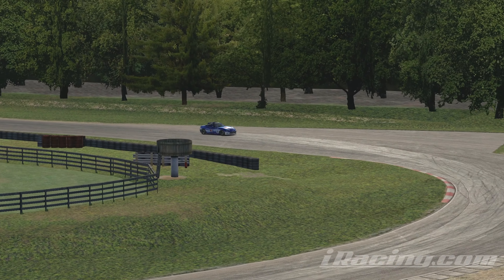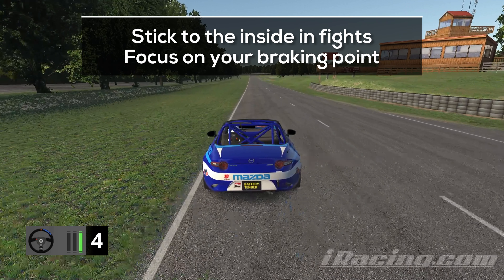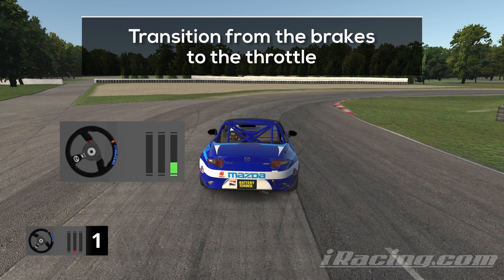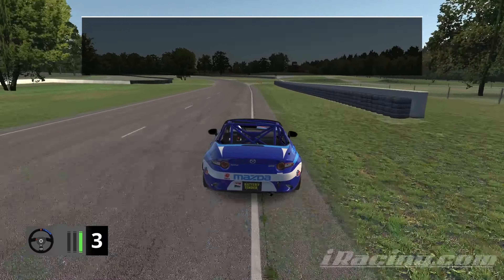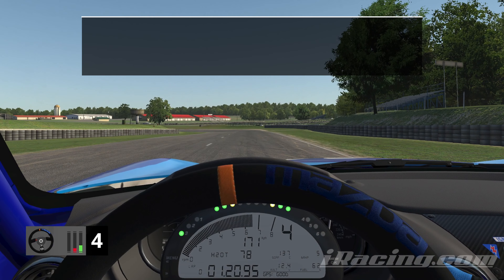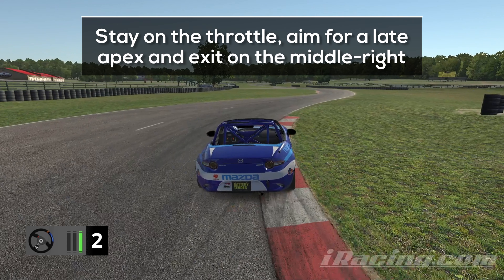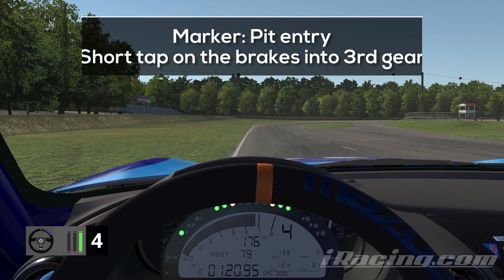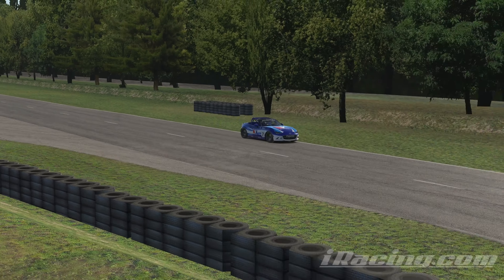iRacing Summit Point Raceway MX-5 - Guide Lap + Hot Lap + Setup + blap file - 1:20,839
Learn how to drive the Global Mazda MX-5 on Summit Point Raceway in iRacing!
In the guide we will take a look at every turn, I will showcase important details, and in the end you will be ready to join the next session and attack your best times!

You can also practice with and race against my ghost, or compare your telemetry with mine. You can find all those additional files over in the database on the community discord!

SETUP: The setup I'm using is the standard baseline setup from iRacing - the setup which is on the car when you boot the sim for the first time. It's also the setup you have to use in the Rookie series, which means you already got it and there's no need to download anything.

BLAP + OLAP + TELEMETRY on the server!
0:00 Intro
0:28 Guide
7:02 Cockpit Lap
Still struggling, or feeling completely out of the loop?
Book a coaching now and we will analyze your driving to see where you can improve!

FAQ:
Track Temps?
I'm driving with the default iRacing settings, which lead to track temperatures between 24-26°C

Assists?
No assists.